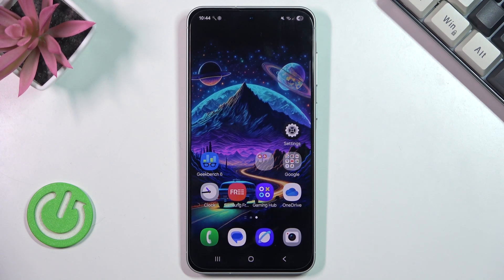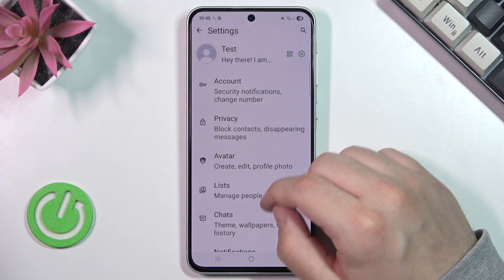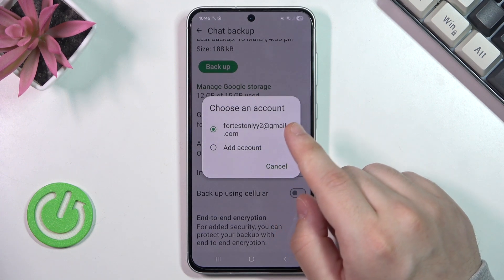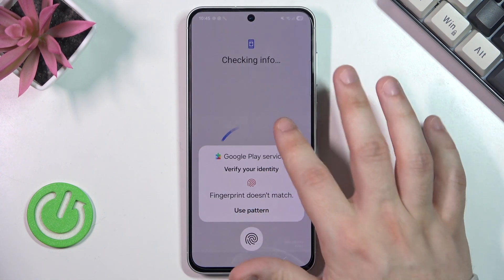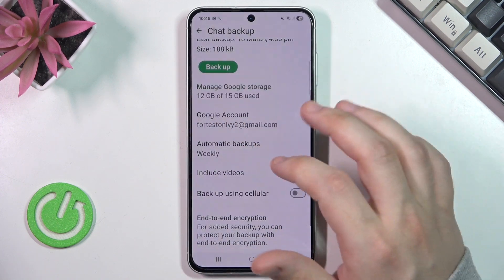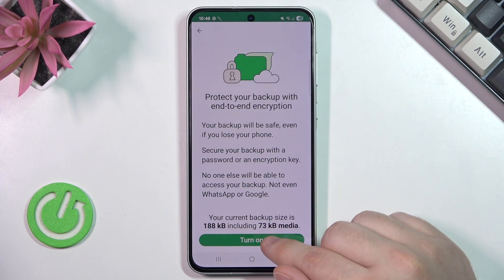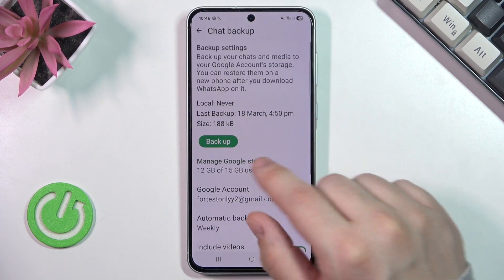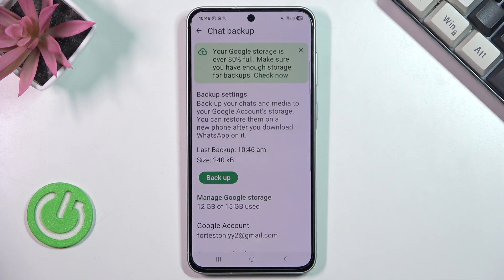SAMSUNG Galaxy A56 5G - How to Backup WhatsApp?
Keeping your WhatsApp chats safe is essential, especially when switching phones or preventing data loss. 📱 On the SAMSUNG Galaxy A56 5G, you can easily create a WhatsApp backup using Google Drive or local storage. In this tutorial, we’ll show you step-by-step how to back up your conversations, media, and settings to ensure you never lose important messages.

🔹 How to back up WhatsApp on SAMSUNG Galaxy A56 5G?
🔹 Where is the WhatsApp backup stored on SAMSUNG Galaxy A56 5G?
🔹 How to schedule automatic backups on SAMSUNG Galaxy A56 5G?